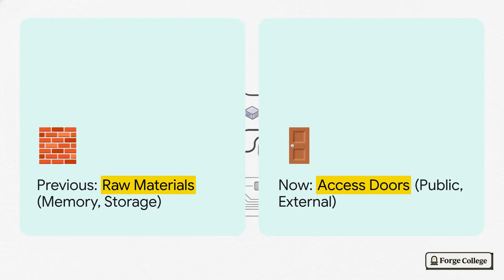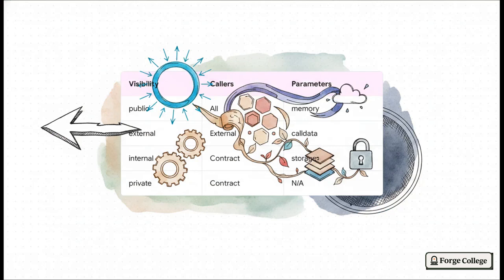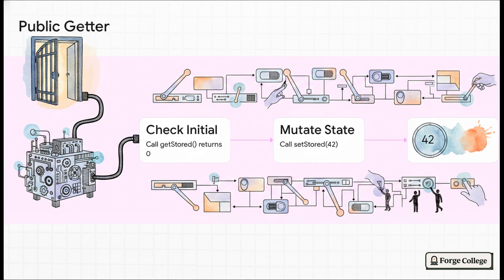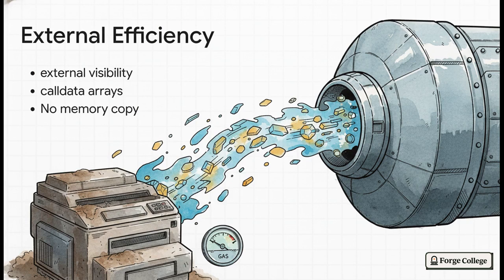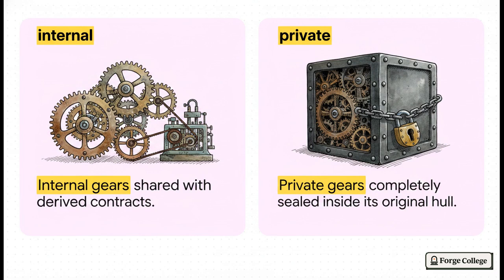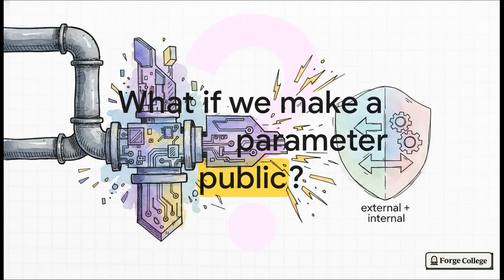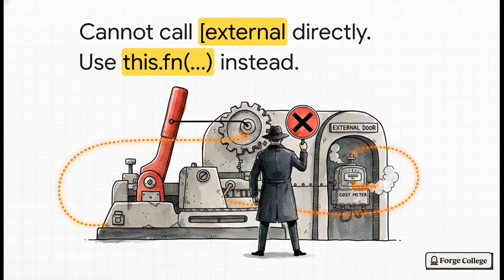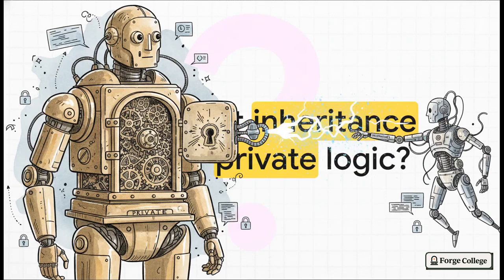Solidity: Implementing Visibility in Practice — Forge College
Can your Solidity functions use the correct visibility and data locations to avoid subtle bugs and unexpected compilation errors? This lesson shows why choosing public, external, internal, or private matters when combined with memory, calldata, and storage parameters.

In this hands-on lesson you'll build a single contract (VisibilityPractice.sol) that demonstrates concrete visibility + parameter patterns. You'll implement a public setter/getter, an external function that accepts an array via calldata and computes an aggregation, an internal mutator that updates a storage array, and a private helper used only inside the contract. The lesson explains when to use calldata for gas-efficient external array parameters, when memory creates a copy, and when storage provides a reference that can mutate contract state. You'll also produce and fix a compilation/runtime mismatch that appears when visibility assumptions conflict with parameter data locations. Examples target Solidity 0.8.19 and can be run in Remix or a local Hardhat environment.

Intermediate Solidity developers who already understand the basics of memory vs storage and the visibility keywords. Prior exposure to writing simple functions and compiling contracts is assumed.

- Implementing public, external, internal, and private functions in one contract
- Choosing calldata vs memory vs storage for parameters and why it matters
- Writing an external function that accepts calldata arrays for gas efficiency
- Creating an internal mutator that updates storage and persists state
- Demonstrating and fixing a compilation error caused by a visibility-parameter mismatch

Ready to practice these patterns and validate your code by compiling and running the contract?